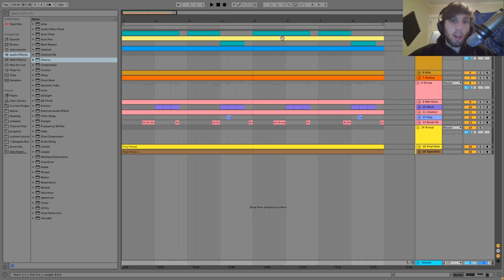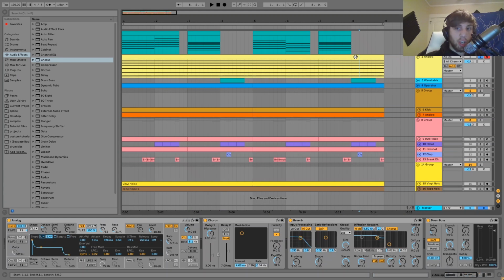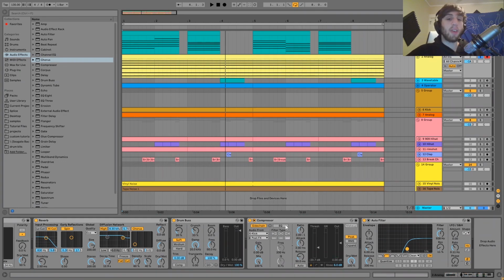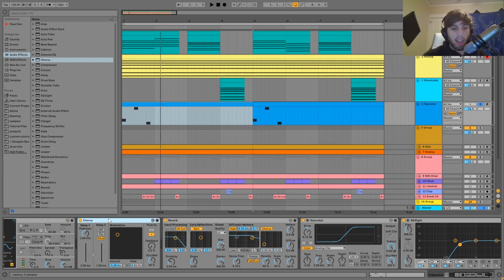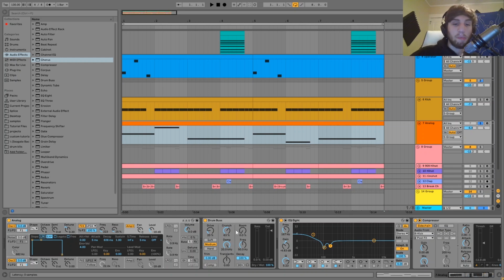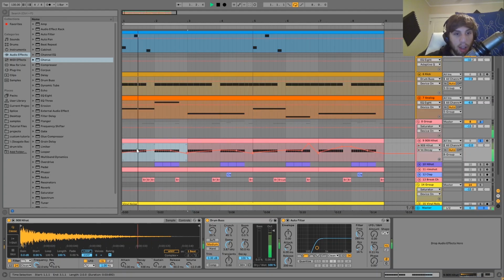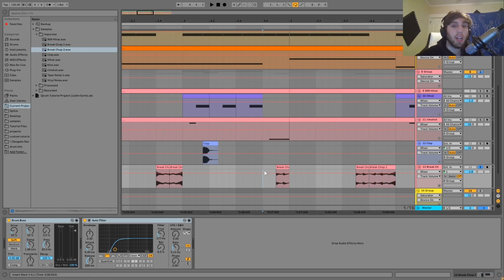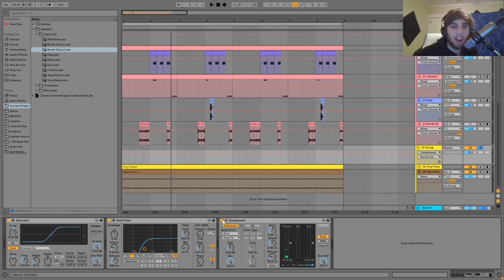How To Make Music Like Djrum [+Samples]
This video is about How To Make Music Like Djrum